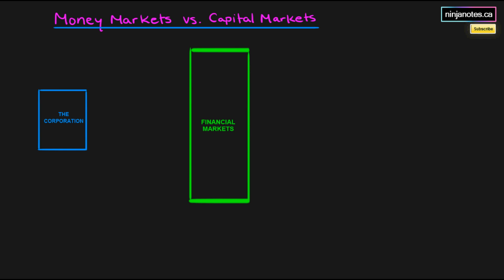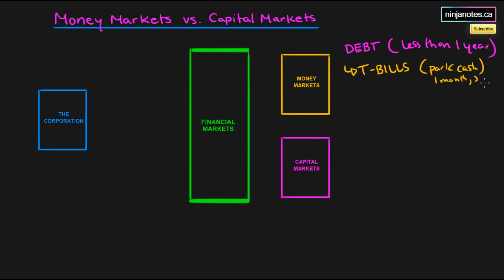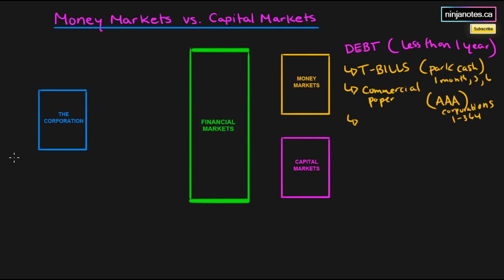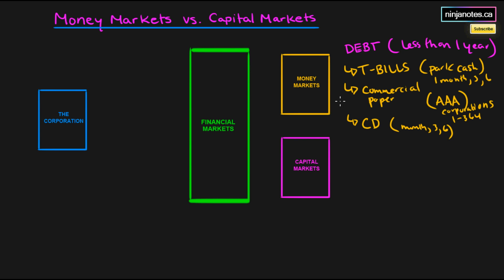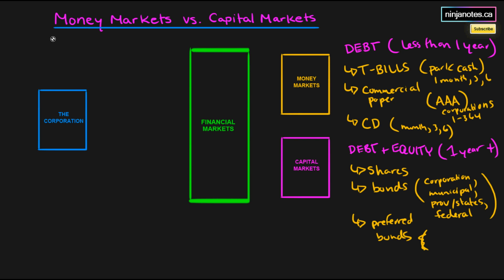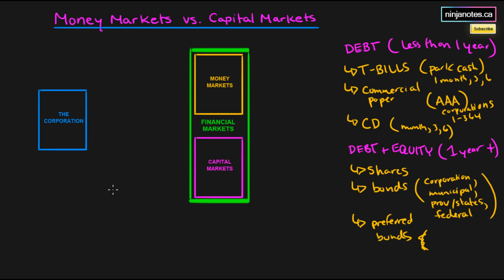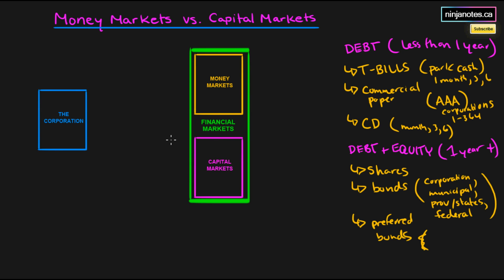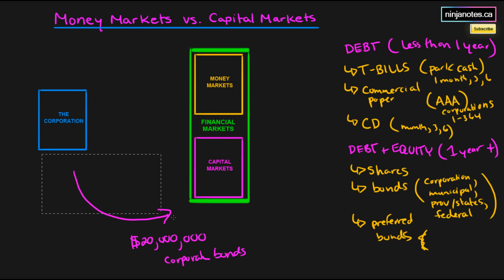Money Markets and Capital Markets (Corporate Finance Series)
In this corporate finance presentation we explain how the financial markets are separated into 2 types of markets, the money markets and the capital markets.  The money markets carry a lot of funds and are all debts with terms of less than 1 year (treasury bills, commercial paper, certificates of deposit) while capital markets have debt and equity (shares, bonds, preferred shares).  Watch this video to get an idea of the differences between the two!

** Ninjanotes is privately owned and exclusive to ninjanotes.ca.  Our products and services are not associated with any other "ninja" products or business tutorial/test prep material. **